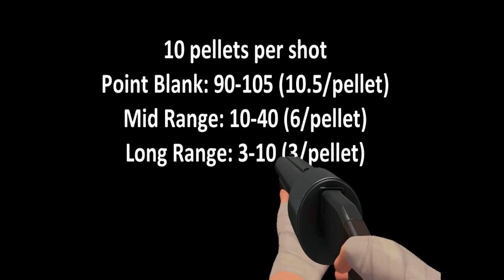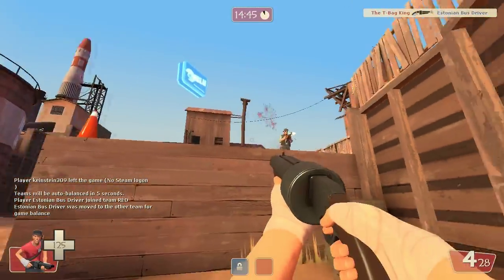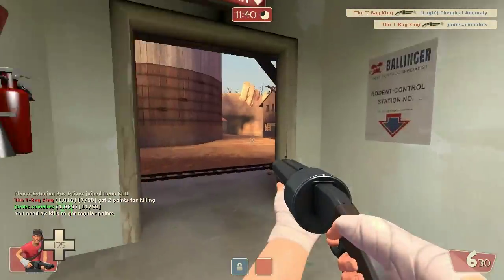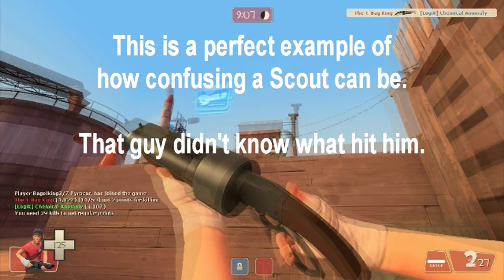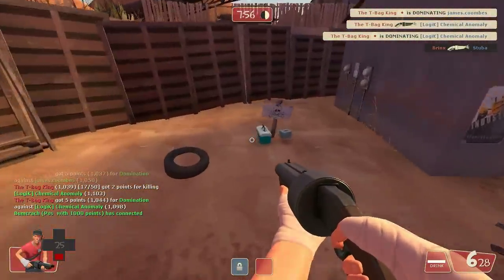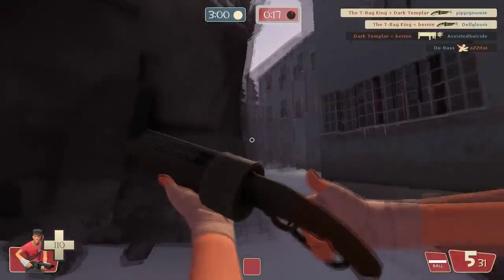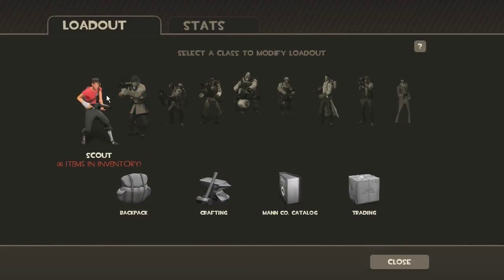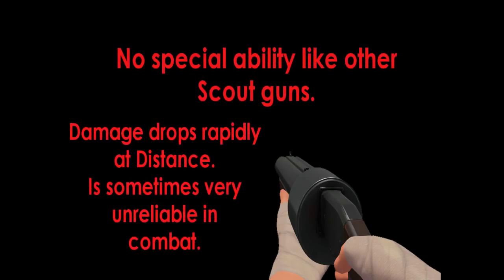Meet the Scattergun - Team Fortress 2 Weapon Guide :: Episode 1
Showing off the best Scout gun in the game by now: The Scattergun.
Actually it seems like a Sawed-off Double Barreled Model 1887.

It was introduced as the signature weapon of the Scout, as such it is widely used by Scouts in public and in competitive games.